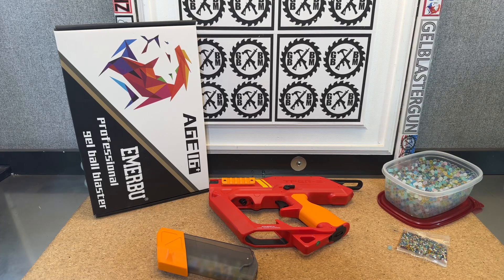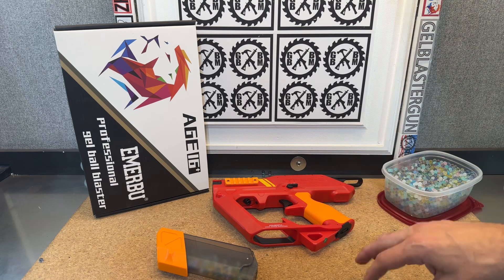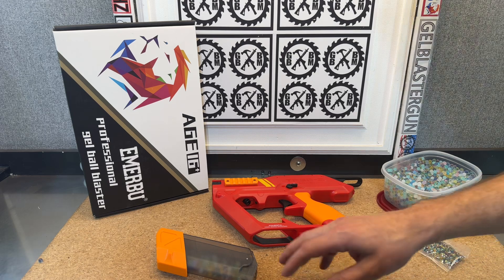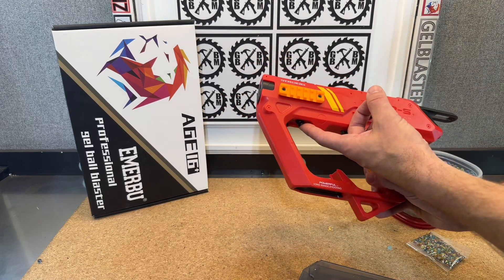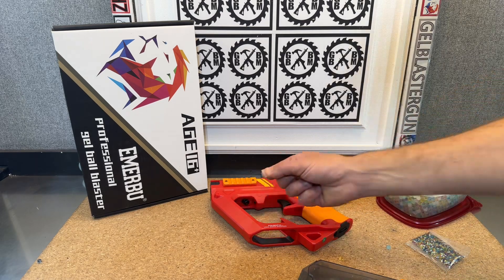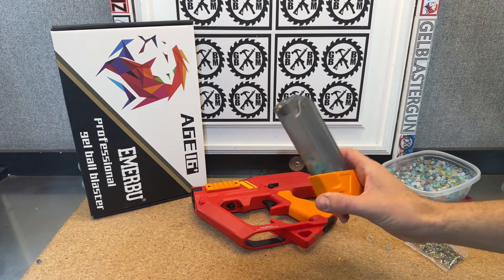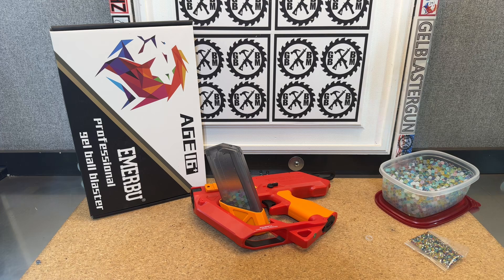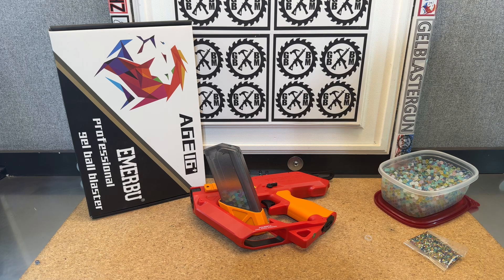EMERBU TOYS - LH Le Hui TPER-S Gel Ball Blaster - Quick Tips & Tricks for Feeding/Jamming Issues!